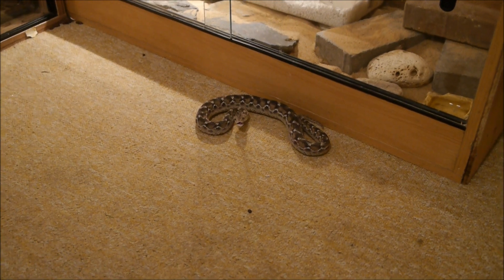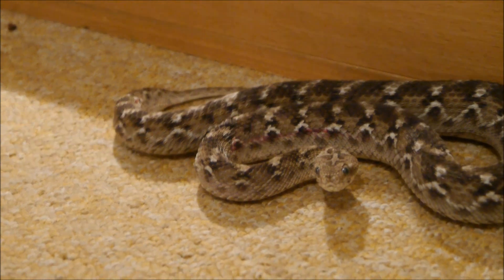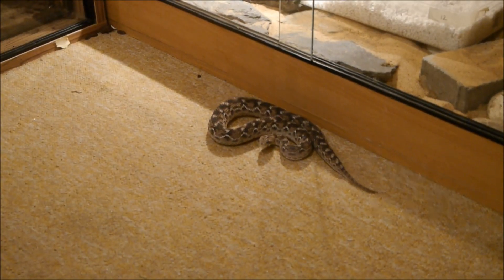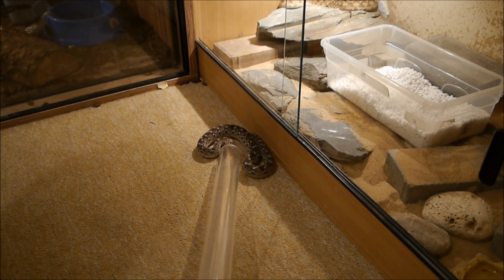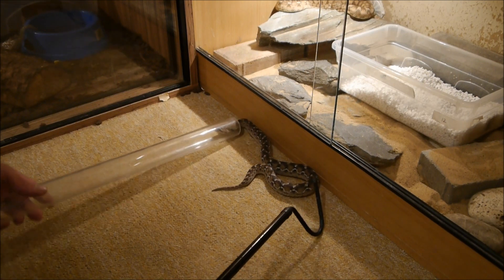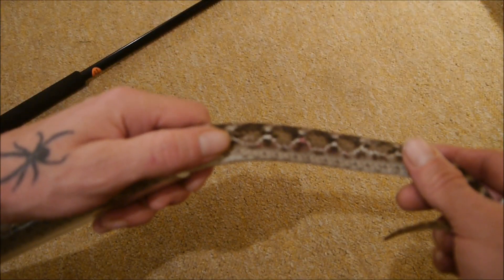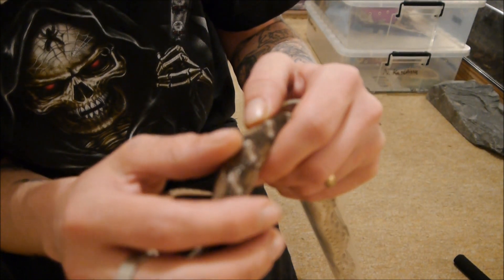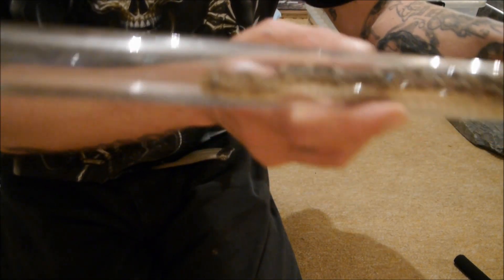Snake Bitten Itself (saw scaled viper, E. c. sochureki)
Echis carinatus sochureki are one of the deadliest snakes in the world, in terms of human fatalities. In this video, I take a close look at the snakes self-inflicted wound, after it had bitten itself during tank maintenance.